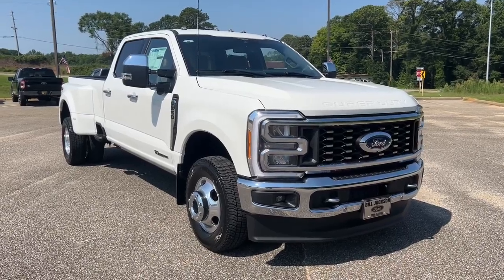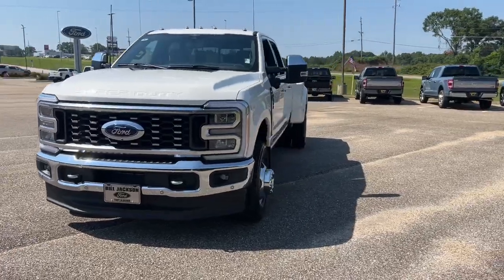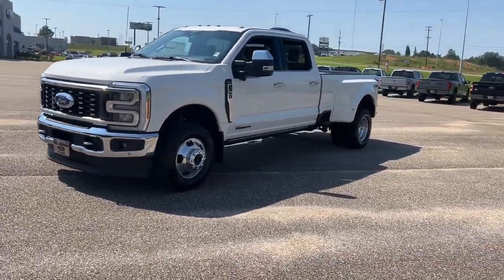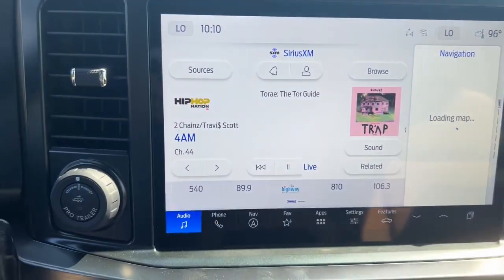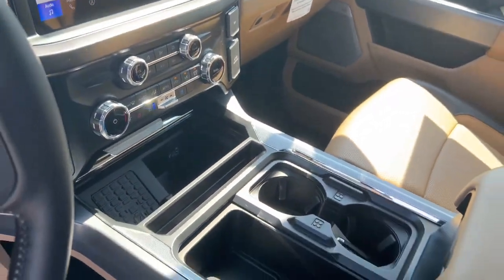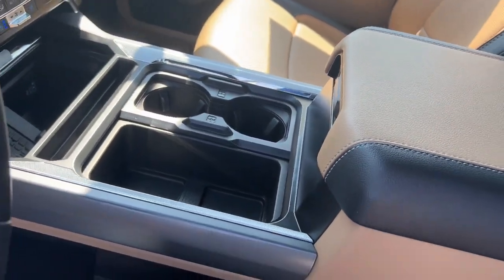2023 Ford F-350SD Troy, Luverne, Ozark, Union Springs, Montgomery, AL FTD26542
Star White Metallic Tri-Coat New 2023 Ford F-350SD Lariat available in Troy, Alabama at Bill Jackson Ford. Servicing the Luverne, Ozark, Union Springs, Montgomery, AL area.

#{MAKE}
#{MODEL}
2023 Ford F-350SD Lariat - Stock#: FTD26542

Bill Jackson Ford
121 Highway 231

Recent Arrival!brbrAll New Bill Jackson Ford. Family Owned and Operated. Serving Troy and the Pike County for over 30 years!brbrStar White Metallic Tri-Coat 2023 Ford F-350SD Lariat DRW 4WD 10-Speed Automatic Power Stroke 6.7L V8 DI 32V OHV Turbodiesel 4-Way Adjustable Headrests 4-Wheel Disc Brakes ABS brakes Air Conditioning Brake assist Chrome Door Handles Chrome Exhaust Tip Chrome Package Compass Delay-off headlights Dual front impact airbags Dual front side impact airbags Dual rear wheels Electronic Stability Control Emergency communication system: SYNC 4 911 Assist Front anti-roll bar Front Bucket Seats Front reading lights Front Sensing System Front Splash Guards/Mud Flaps (Pre-Installed) Fully automatic headlights FX4 Off-Road Package GVWR: 14000 lb Payload Package Head-Up Display Heated door mirrors Hill Descent Control Illuminated entry Lariat Ultimate Package Limited Slip w/4.10 Axle Ratio Low tire pressure warning Off-Road Specifically Tuned Shock Absorbers Order Code 628A Outside temperature display Overhead airbag Overhead console Panic alarm Passenger vanity mirror Power door mirrors Power steering Power windows Power-Deployable Running Boards Pro Trailer Backup Assist Pro Trailer Hitch Assist Radio: B&O Sound System by Bang & Olufsen Radio: B&O Unleashed Sound System by Bang & Olufsen Rear anti-roll bar Rear reading lights Rear step bumper Remote keyless entry SiriusXM Radio w/360L Speed control Split folding rear seat Steering wheel mounted audio controls SYNC 4 w/Enhanced Voice Recognition Tachometer Tailgate Step & Handle Telescoping steering wheel Tilt steering wheel Tow Technology Package Traction control Trip computer Turn signal indicator mirrors Unique Chrome Mirror Caps Unique FX4 Off-Road Box Decal Upfitter Switches (6) Variably intermittent wipers Wireless Charging Pad.